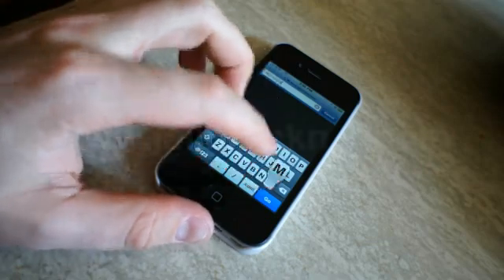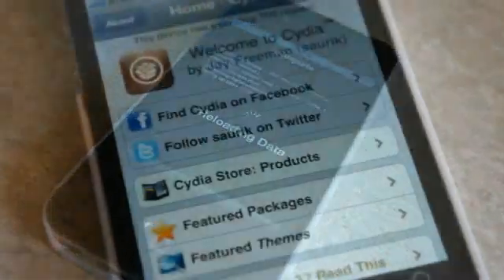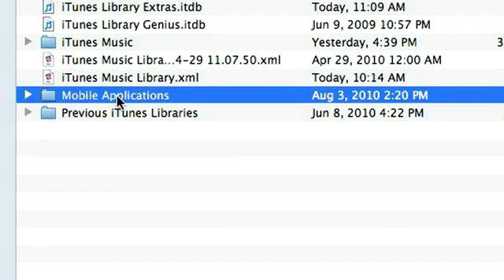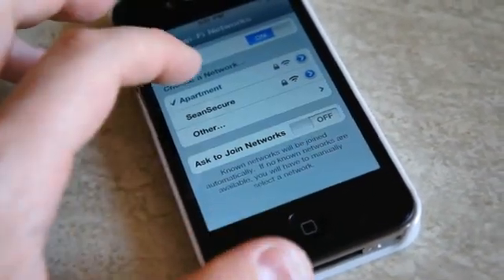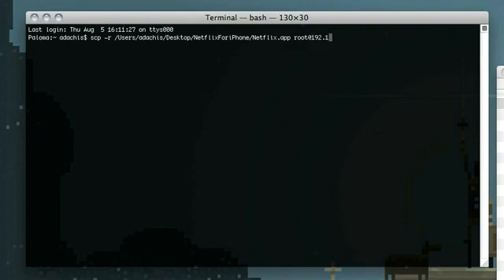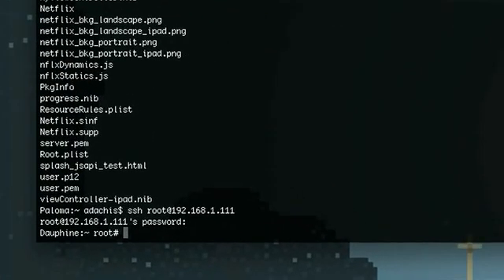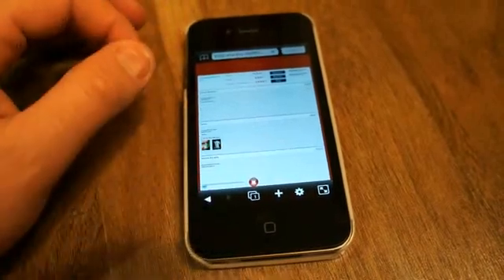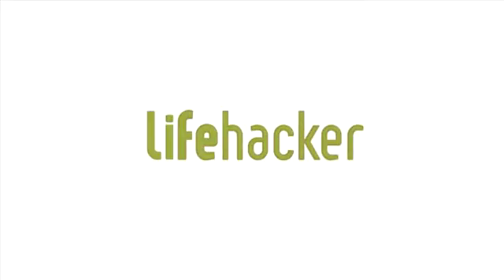Watch Netflix Instant Streaming on Your iPhone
If you're fed up with waiting for the official Netflix app to make it to your iPhone, here's a way you can hack the Netflix iPad app to work on your jailbroken iPhone.